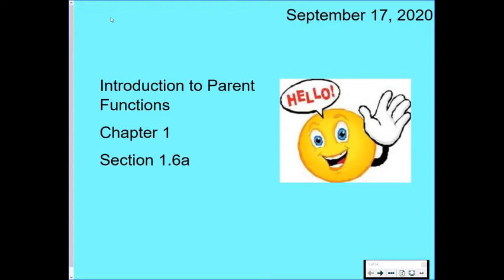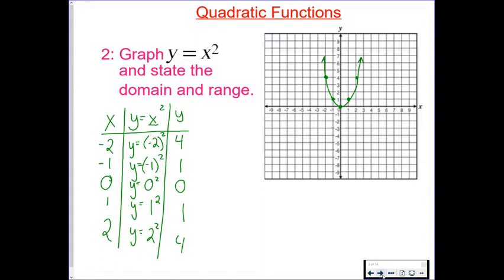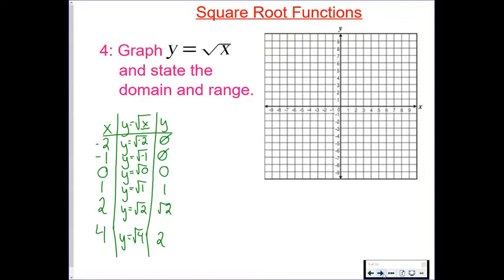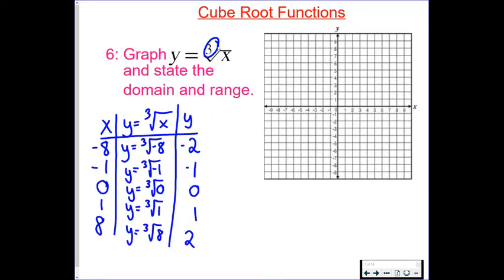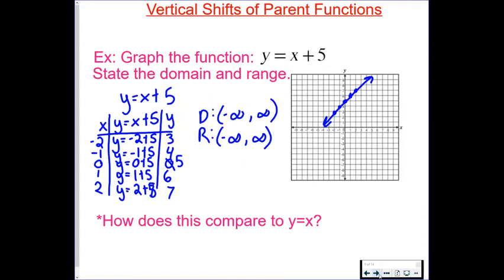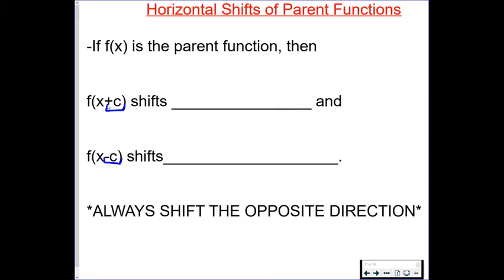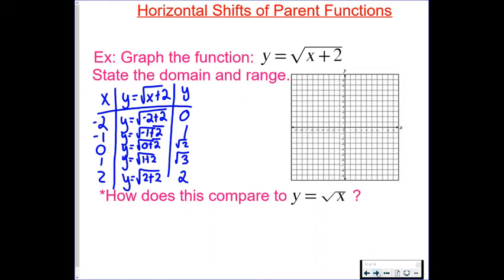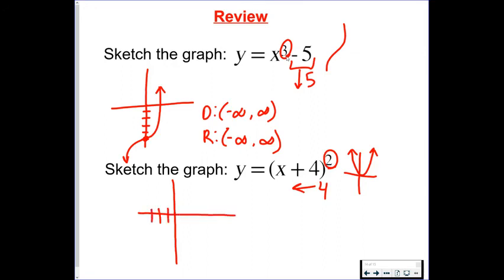Section 1.6a: Introduction to Parent Functions